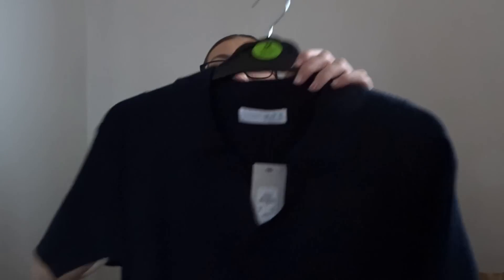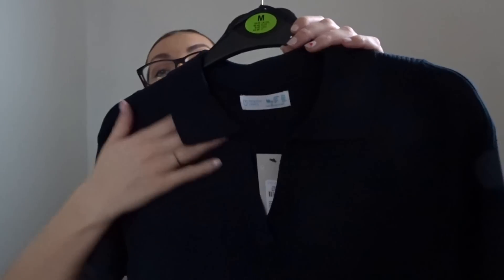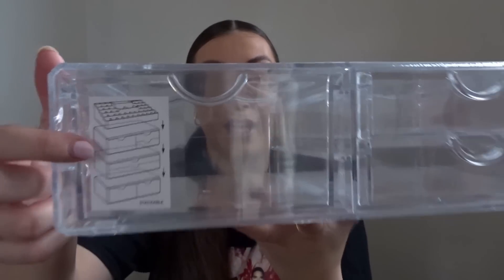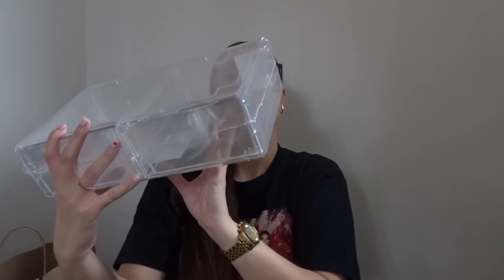HUGEEE PRIMARK TRY ON HAUL FEBRUARY 2022//LAURENMEE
R E C E N T  V I D E O S:

NEW IN PRIMARK FEB 2022- LOTS OF PASTELS, GREEN IS HERE TO STAY AND THE BIKINIS ARE IN!!//LAURENMEE